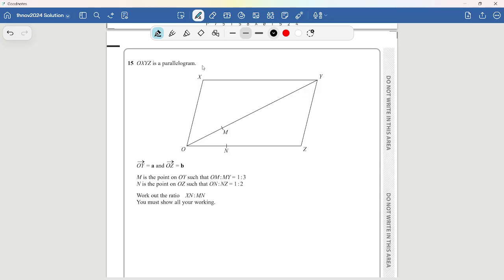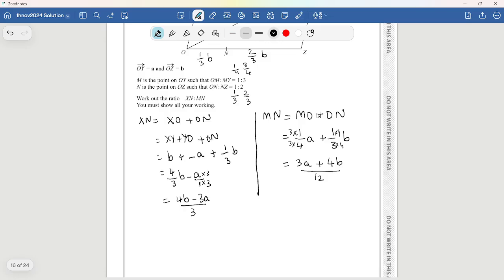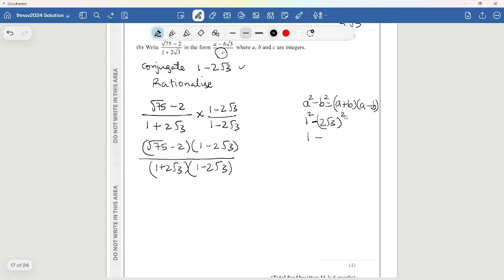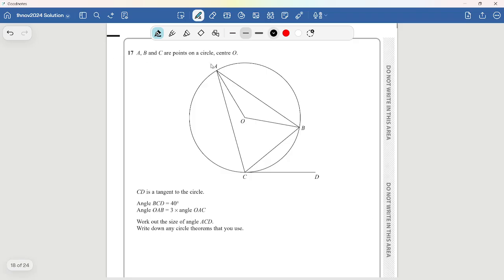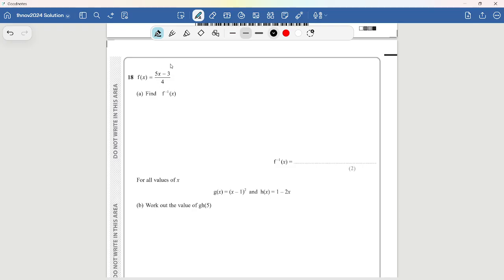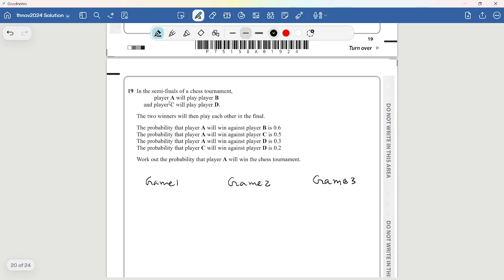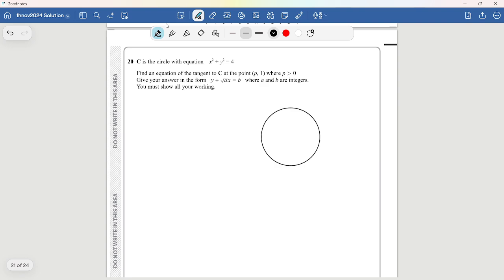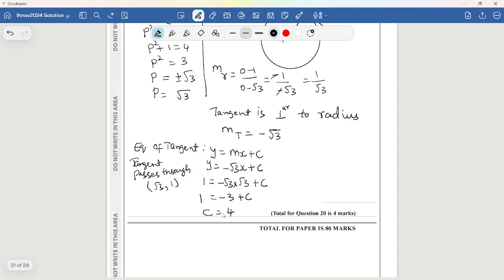EdExcel Higher Paper 1 - Part 2 (Nov 24)